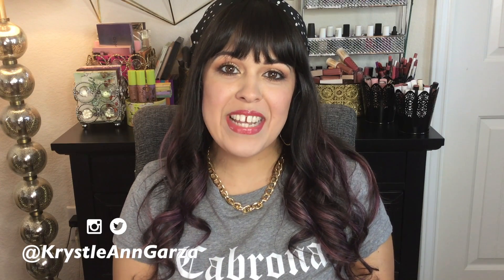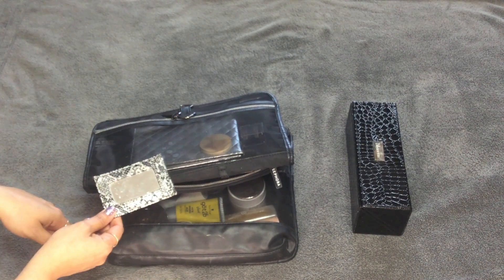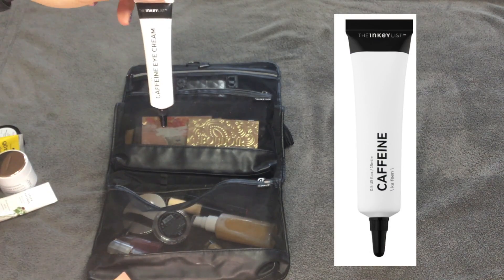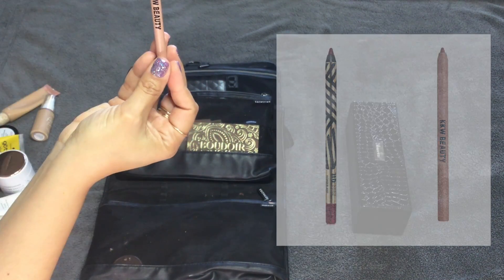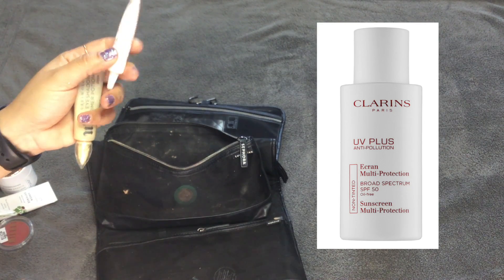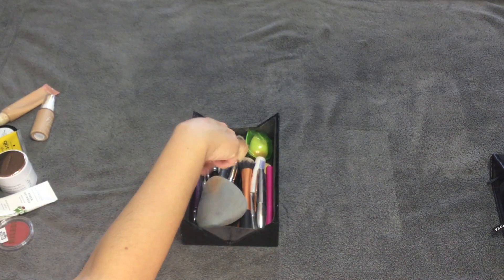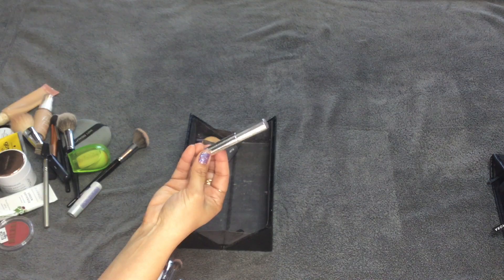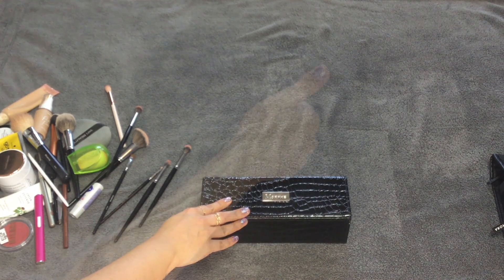Unpack My Makeup Bag | Spring 2021 | Makeup Travel Bag | NYC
So I decided to do this video a little differently … definitely made for quite a big flop but I’m posting it anyway! The big takeaway is that I like that it’s an unpack my makeup bag video … so you know what I pack AND what I actually used on my trip! What are your travel go-tos?!

Similar makeup bag (not the most similar but the closest I could find from Sephora)

BIO:

My name is Krystle and I am a lover of makeup. It’s been a dream of mine to start a YouTube channel … and here I am, an up and coming 37 year old YouTuber! Ok, not really, but I do enjoy beauty products and love sharing about it to friends AND I am not shy to talk to myself (the camera) for hours on end. Heck, I do it all day at work (I’m a pediatric speech language pathologist by day).

XOXO
Krystle Ann Garza